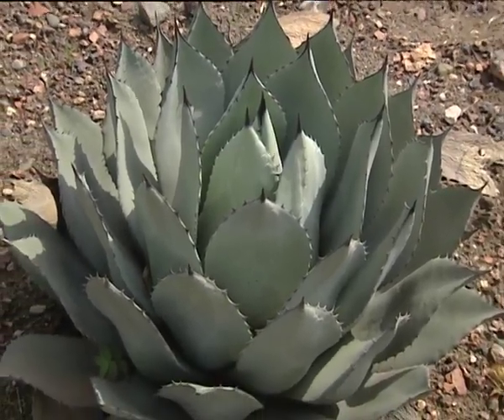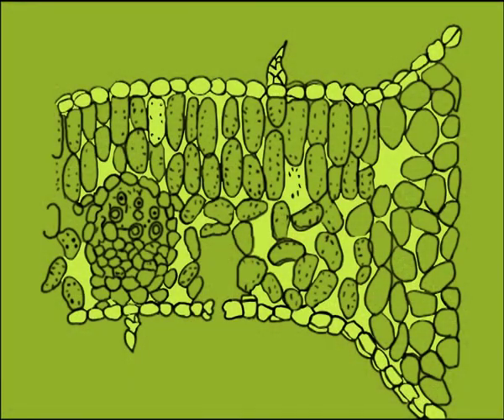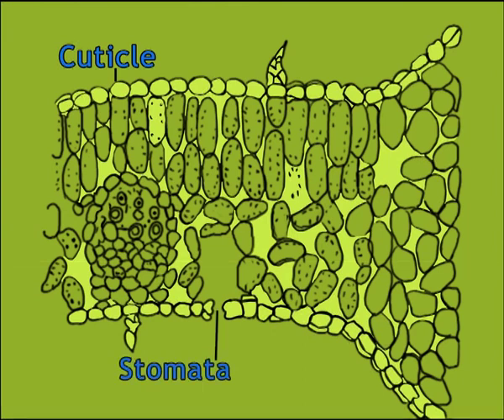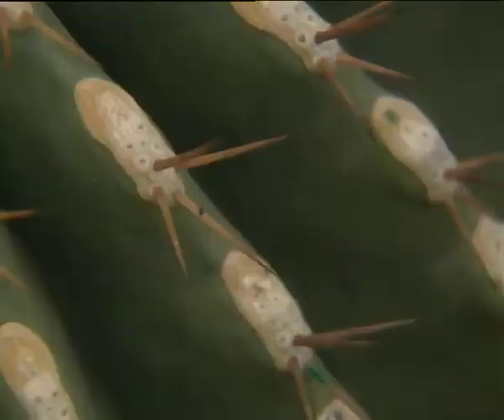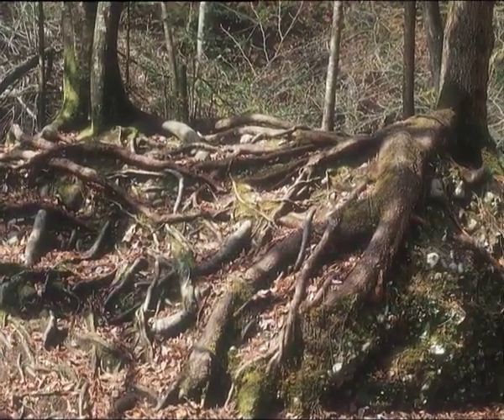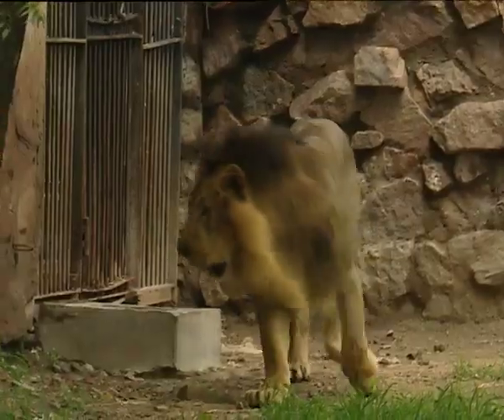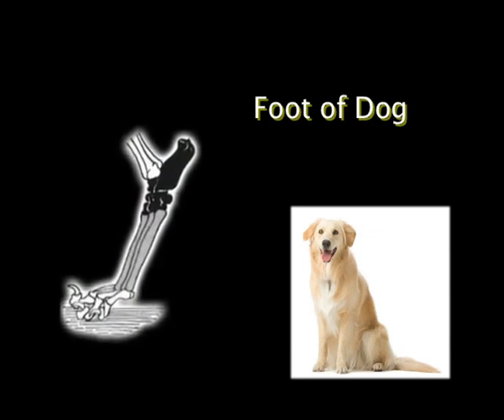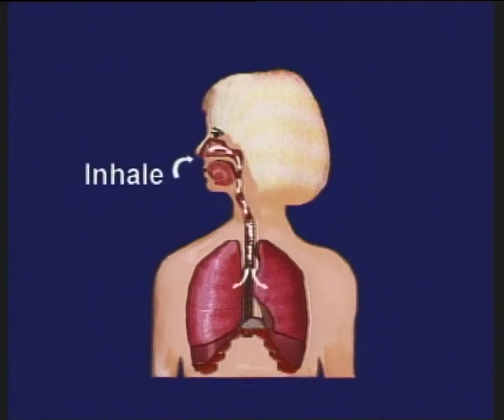Class 10 Science Chp 15 Our Environment 2